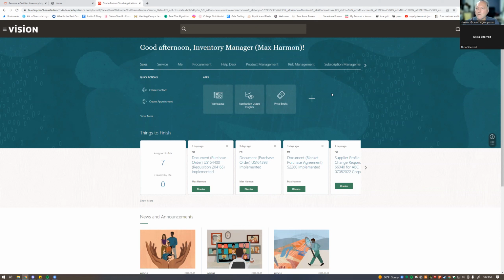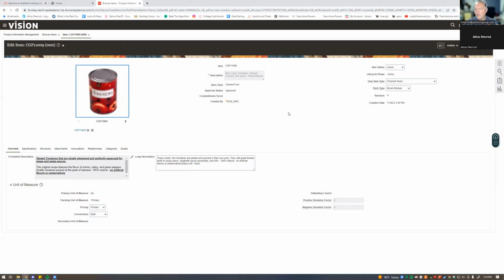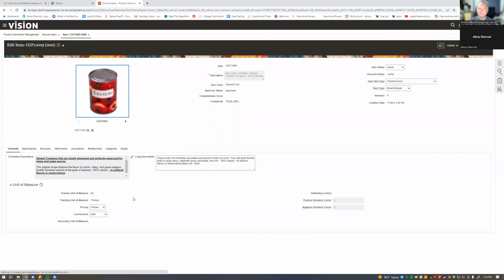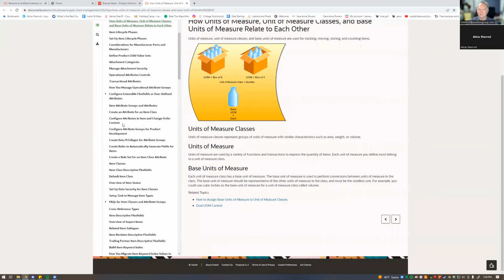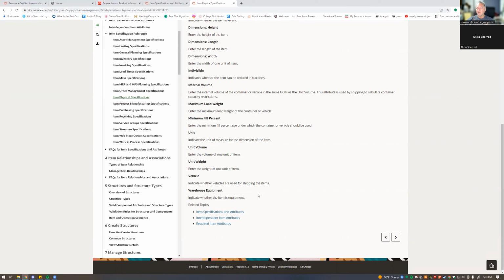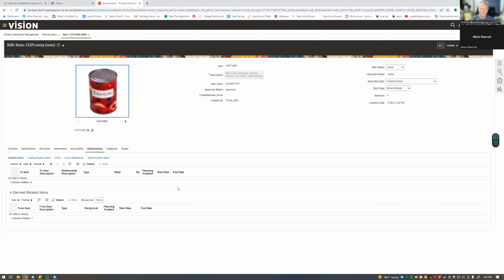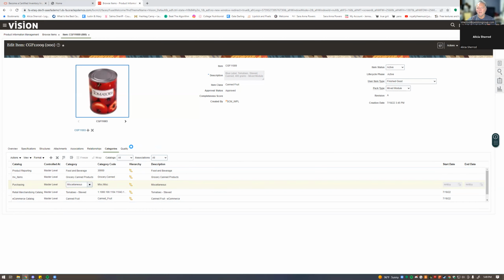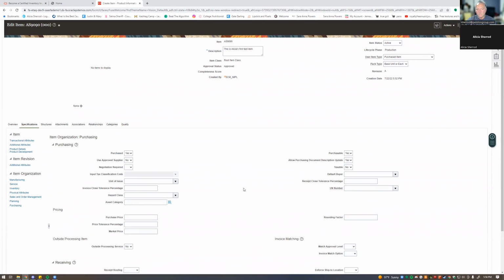Training on Item Creation